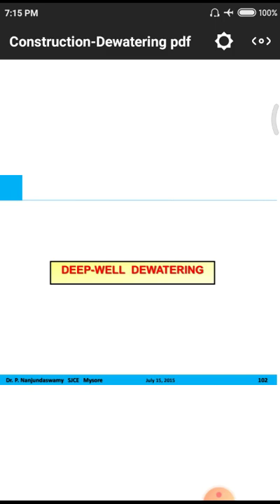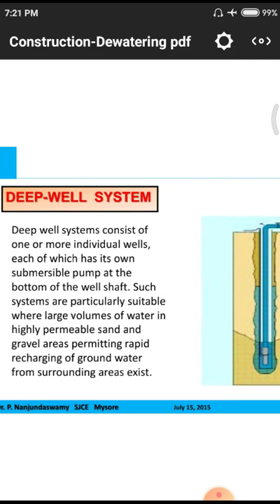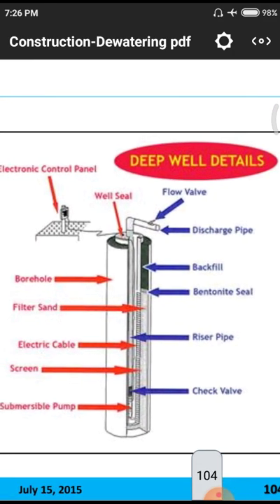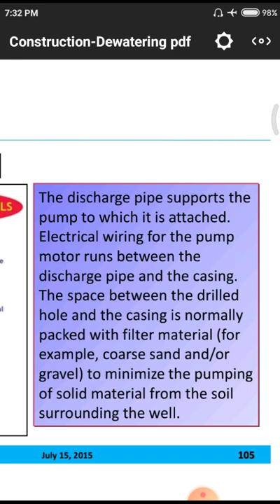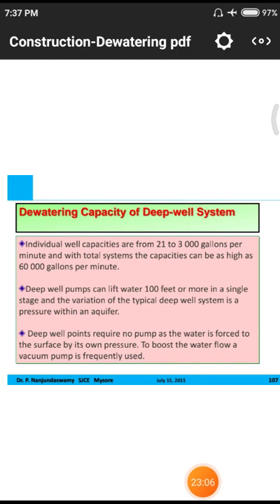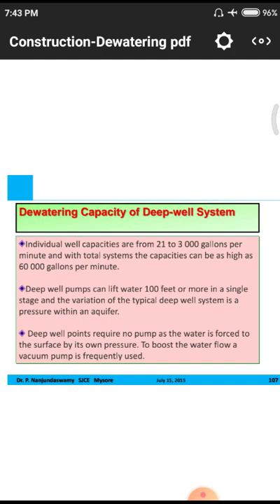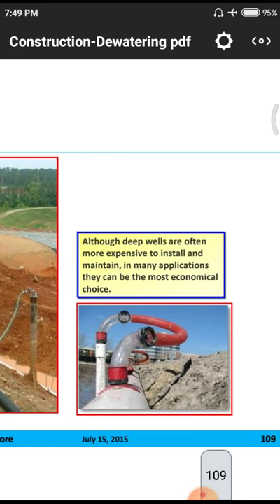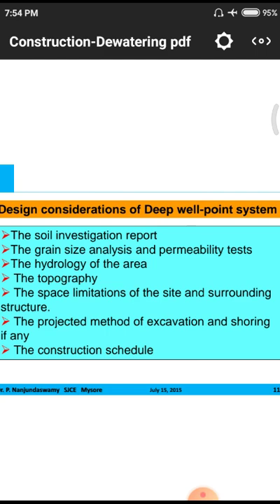LECTURE-20 GIT UNIT-2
Deep well systems